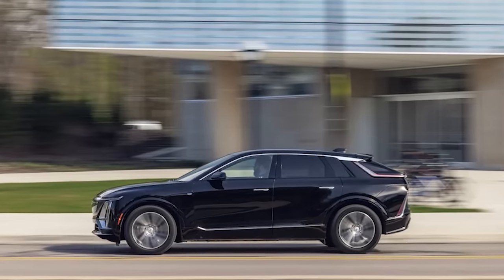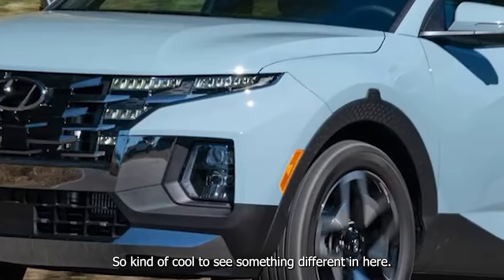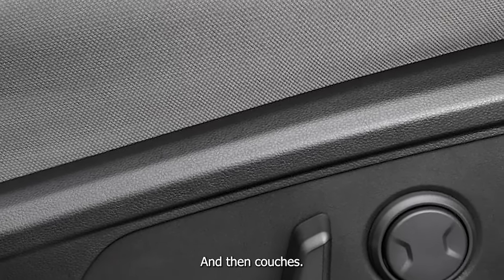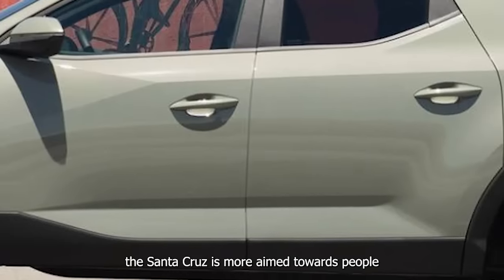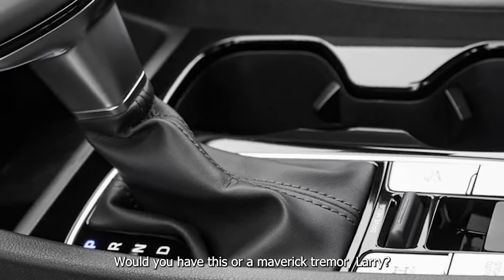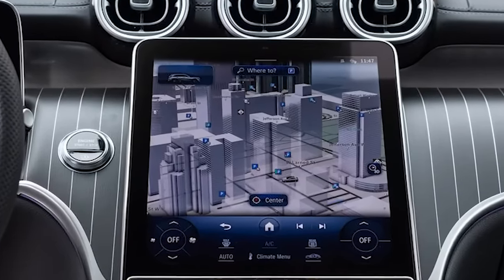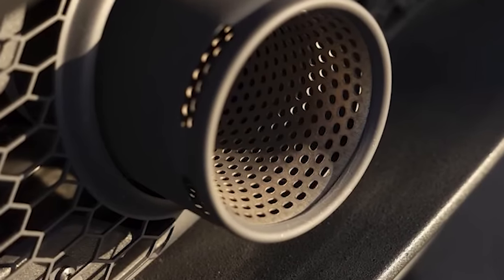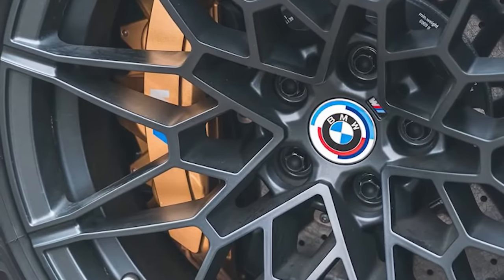الجمال حاضر للمرأة وأول ما يسلبها